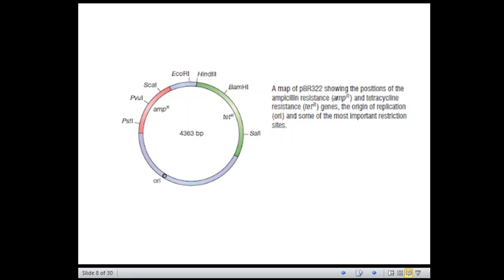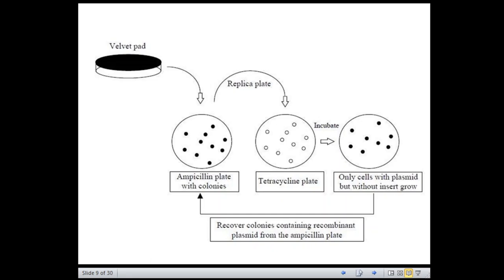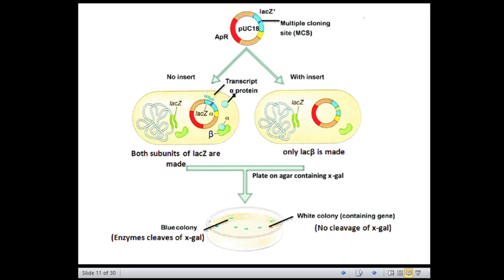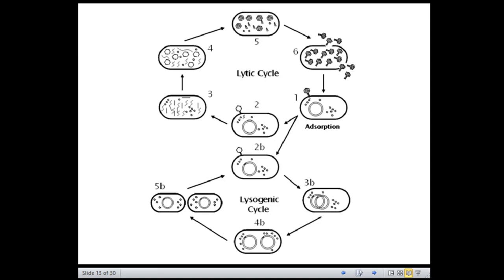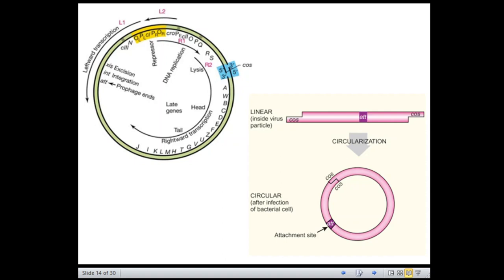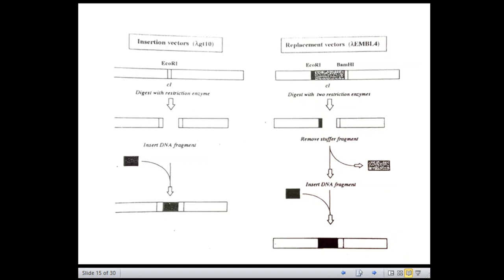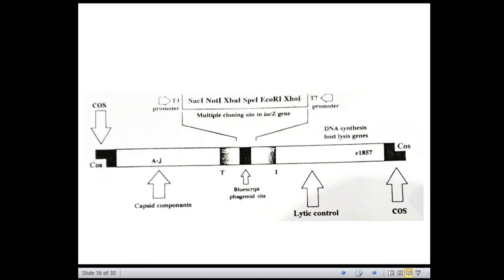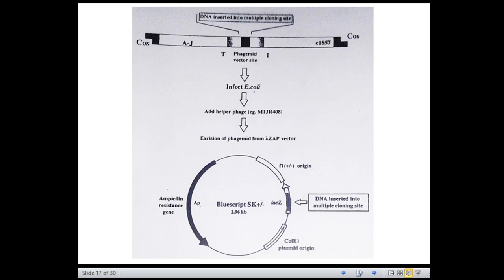Cloning Vectors Session 02